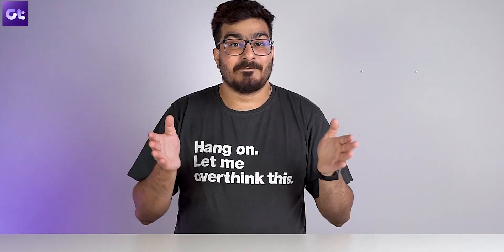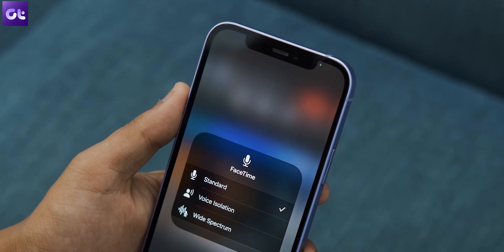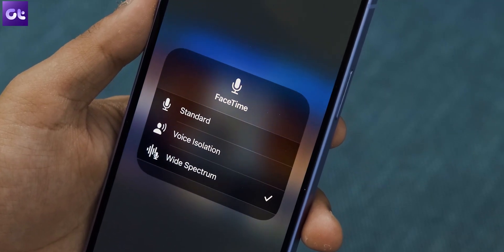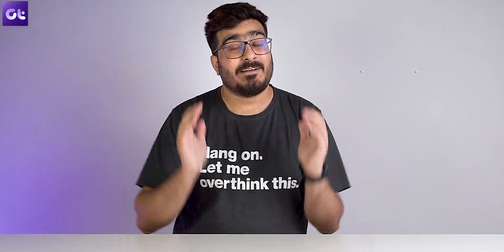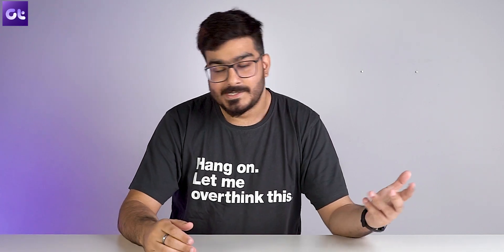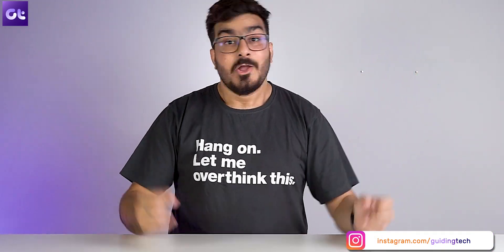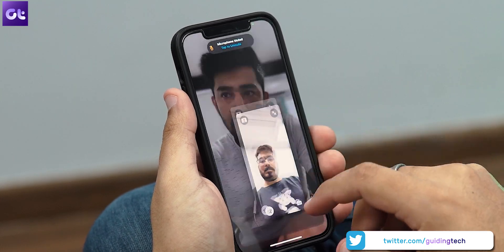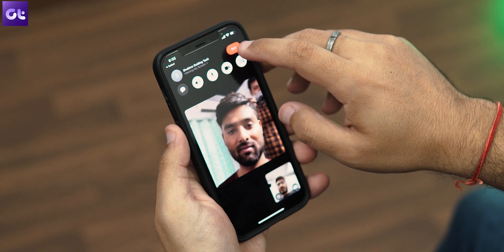Top 7 FaceTime Tips and Tricks for iPhone and iPad | Guiding Tech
Apple introduced a host of new features to FaceTime last year, including the ability to add Android and Windows users to FaceTime calls. Apart from this, there are several other useful tips and tricks that you can use to improve your video calling experience via FaceTime on your iPhone and iPad. Here are some of the best FaceTime tips and tricks to make your video look better during a call or add fun elements when speaking to your friends and family.